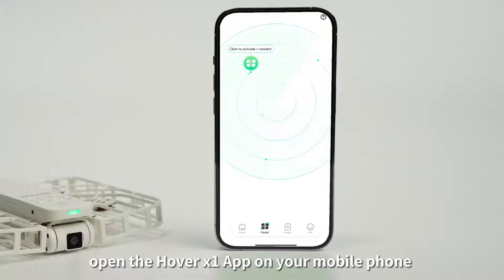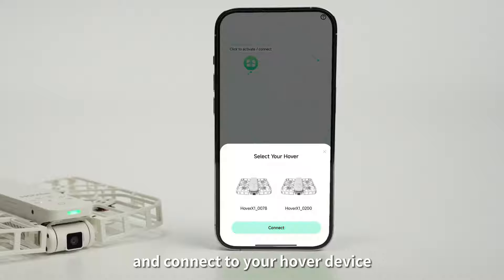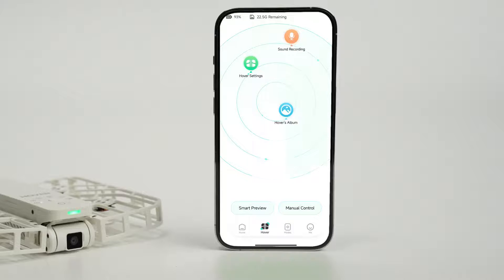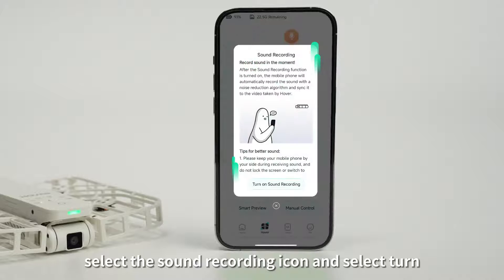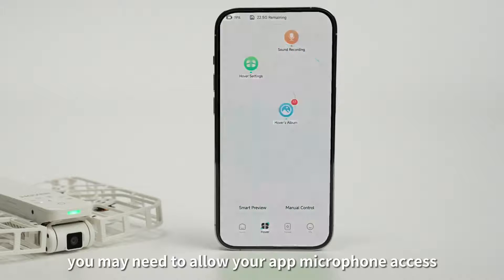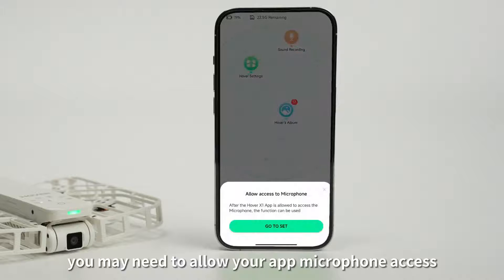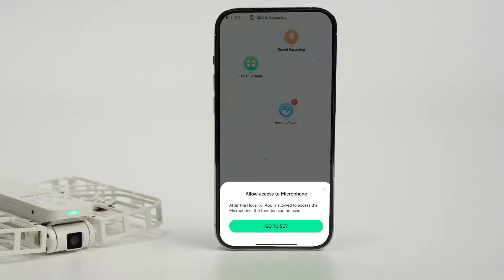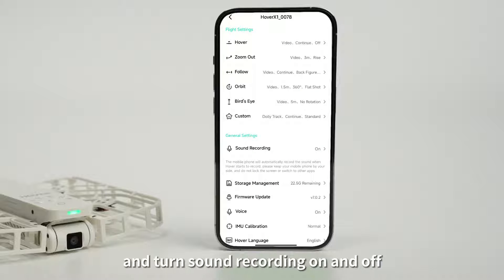HoverAir X1 - Sound Recording guide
How to record Sound on HoverAir X1 - Flying Camera.

HoverAir X1 is now available in Singapore to purchase!